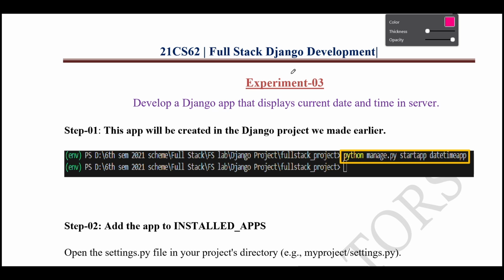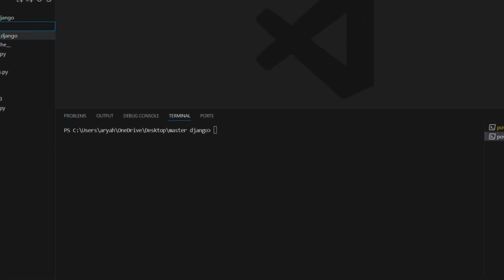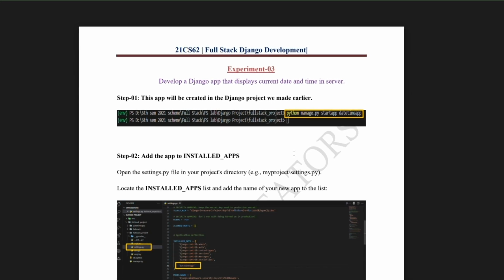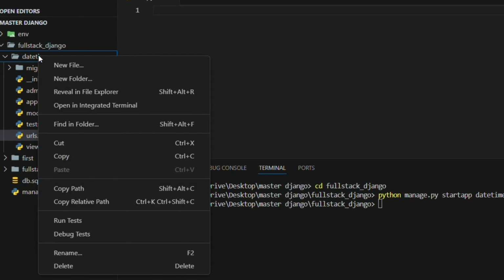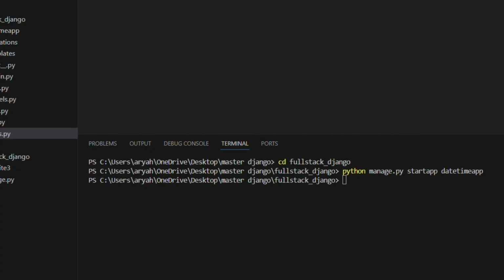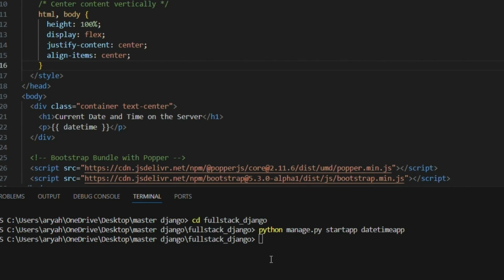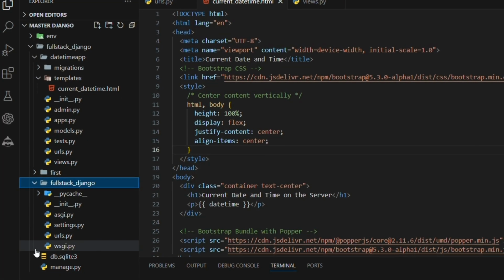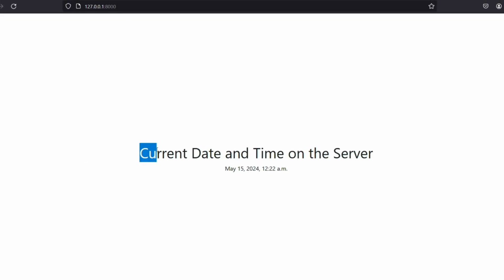Django App to Display Current Date and Time | Full Stack Django Development | VTU | 21CS62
In this video tutorial for the VTU course "21CS62 Full Stack Django Development," we'll build a simple Django application that displays the current date and time on the server. You'll learn how to create a new Django project and app, define a view function to retrieve the current date and time, create an HTML template to display the date and time, and map the view function to a URL.

We'll cover the following steps:

1. Setting up a new Django project and app
2. Creating a view function to get the current date and time
3. Designing an HTML template to display the date and time
4. Mapping the view function to a URL in the project's URLs file
5. Running the Django development server and visiting the app's URL

By the end of this video, you'll have a working Django application that showcases the current date and time on the server whenever you access the app's URL. This simple example can serve as a foundation for building more complex applications that require displaying dynamic data from the server.

Whether you're a Django beginner or an experienced developer, this video will provide a clear and concise walkthrough of creating a basic Django app with server-side data rendering as part of the VTU "21CS62 Full Stack Django Development" course.

[00:00] Introduction
[00:18] [00:02] Creating a Django app to display current date and time in the server
[01:04] [01:40] Setting up the project folder and creating a new app
[02:32] [03:24] Creating a Django app to display current date and time
[04:15] [05:07] Creating URLs and Templates in Django App
[06:01] [06:58] Creating the current date and time template file using Bootstrap in Django
[07:39] [08:40] Creating a Django app to display current date and time
[09:10] [10:19] Django app showing no migration needed and project run command
[11:02] [12:16] Display current date and time in Django app